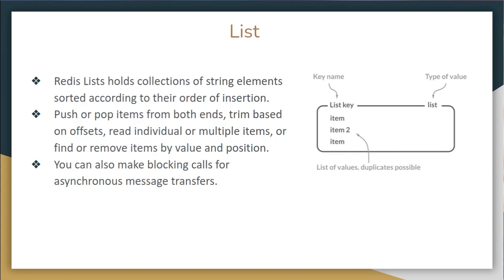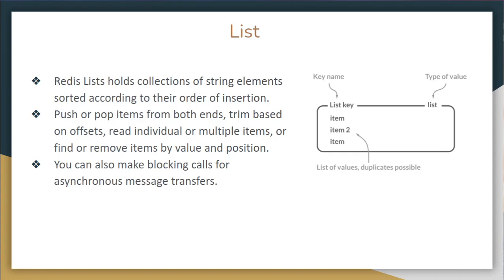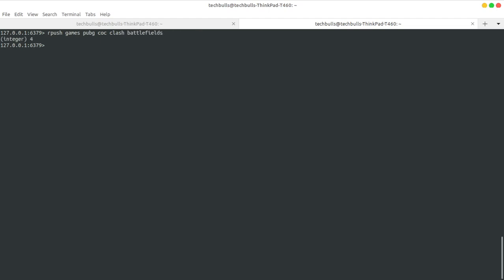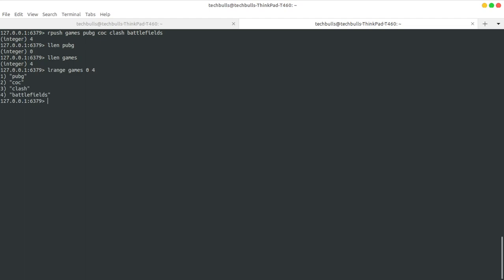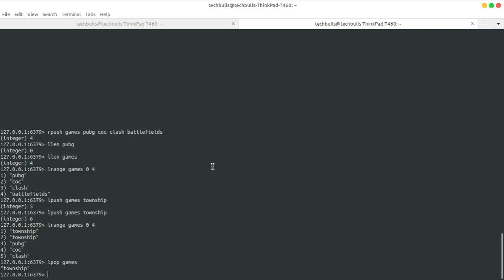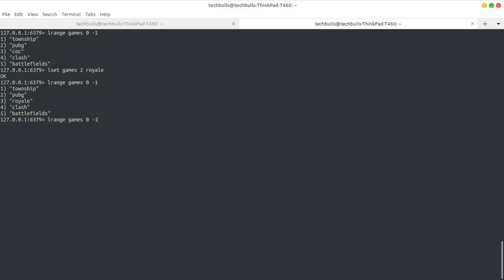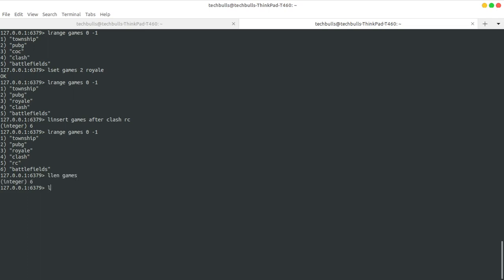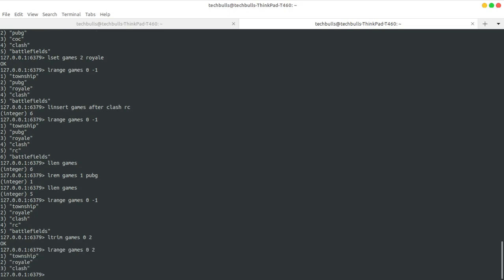Redis Tutorial Part 4: List